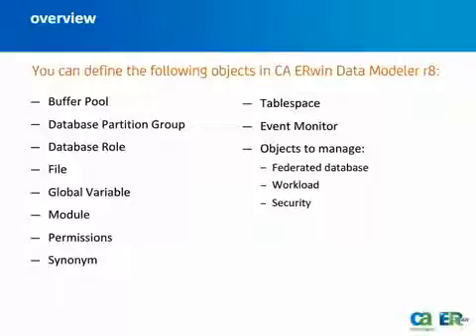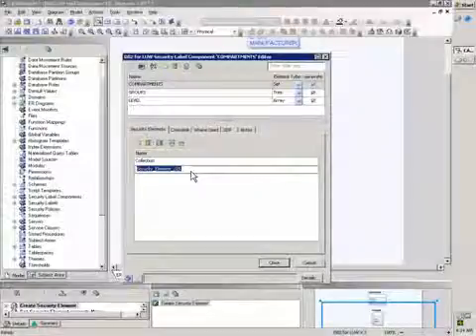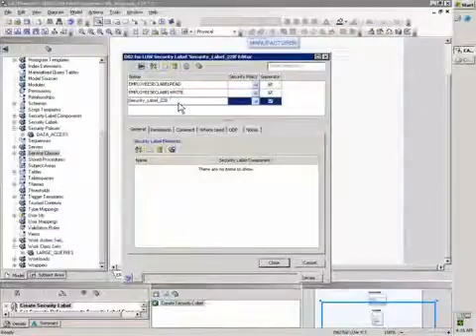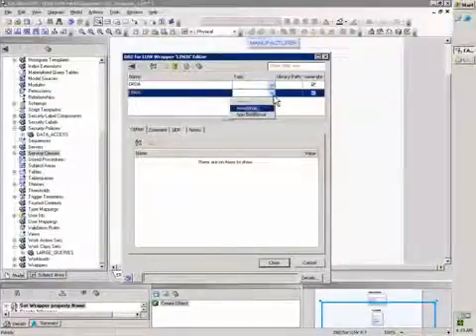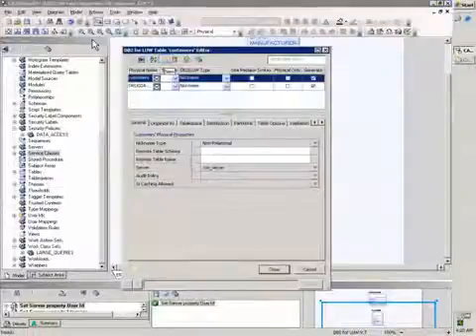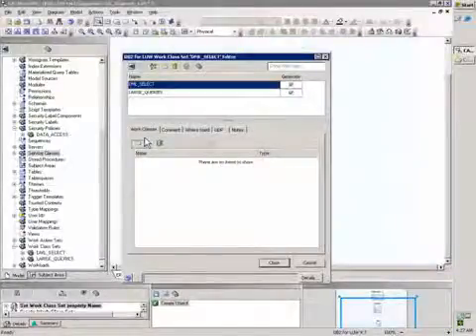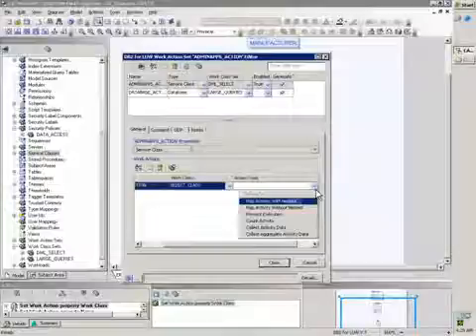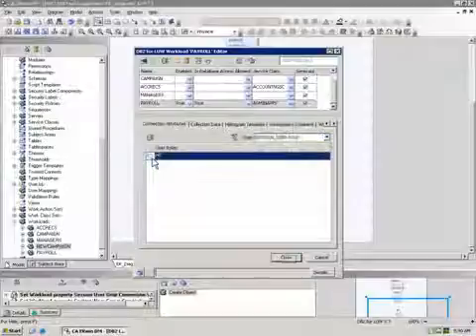ERwin Data Modeler DB2 for LUW Editors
Forty editors are provided to let you work with the DB2 for LUW physical objects. This video covers managing a federated database, adding a workload, and managing security in a DB2 for LUW physical model.